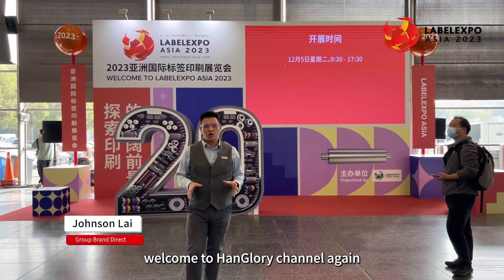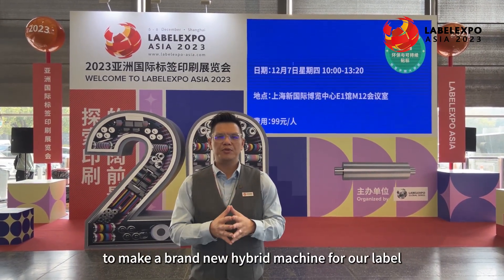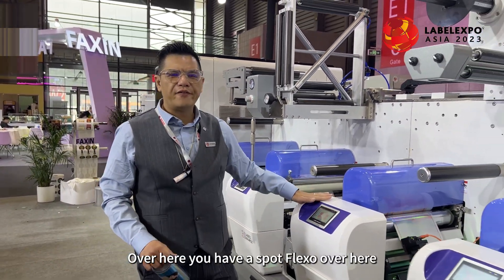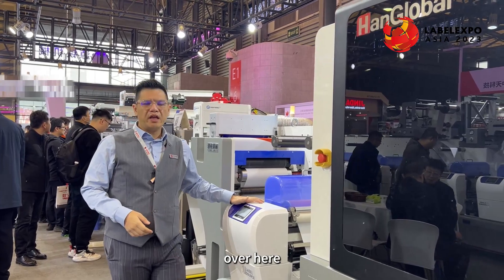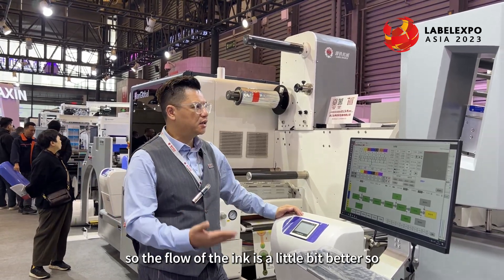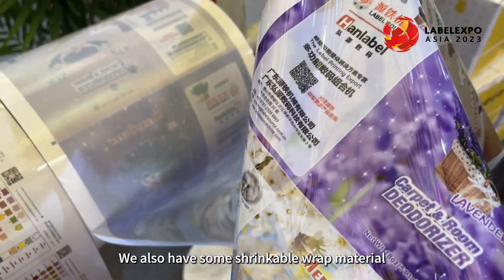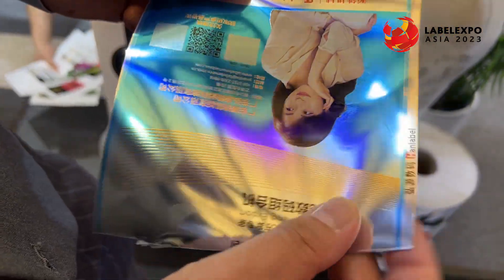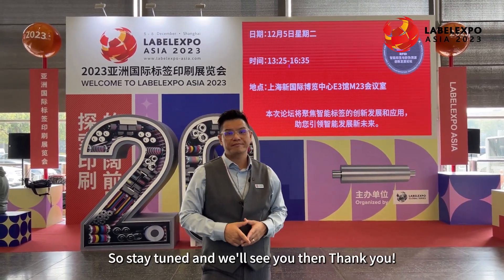Label Expo Asia 2023 review form HanGlobal and Hanlabel.